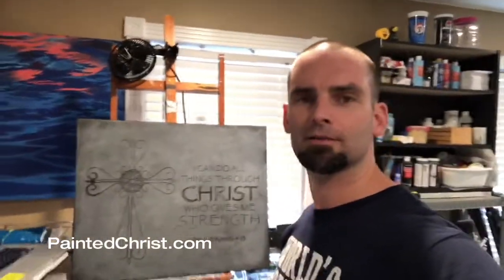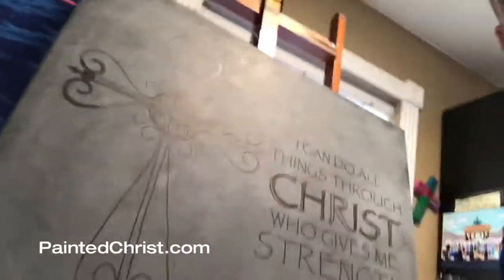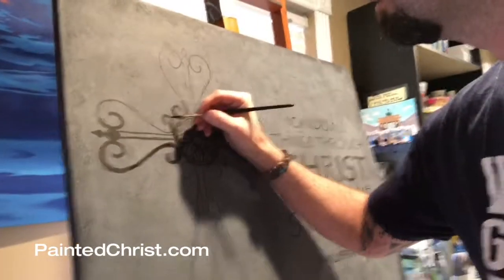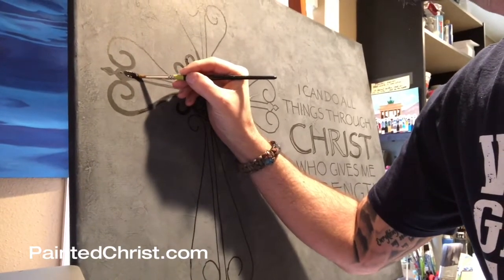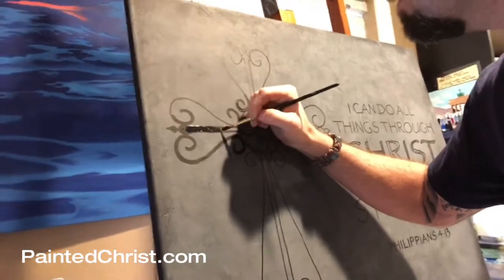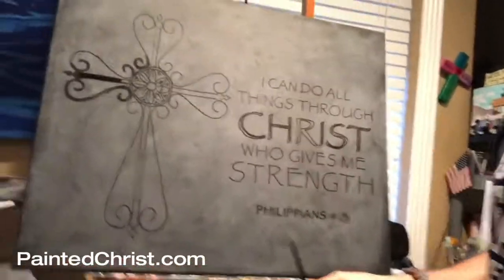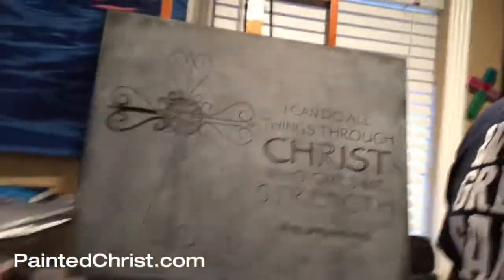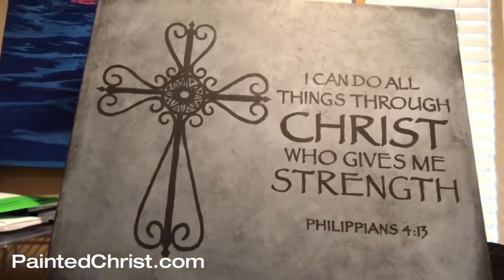Cross with Bible verse painting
Cross with Bible verse painting by Artist Lance Brown

The content and paintings pictured on this website are copyrighted material under the ministry Painted Christ LLC and may not be used in any way without prior written consent.